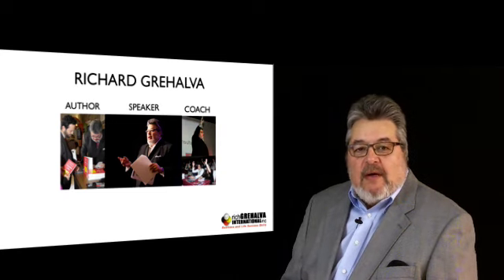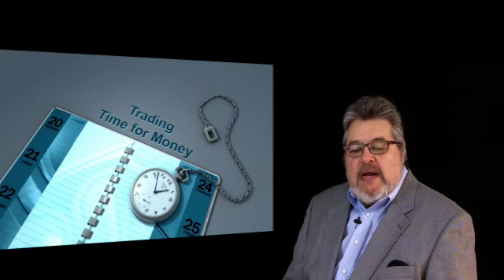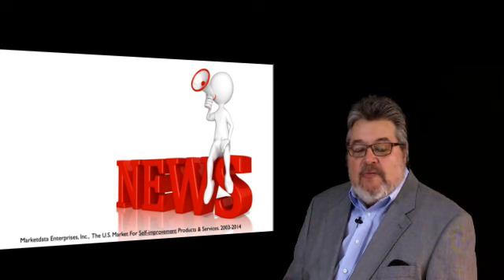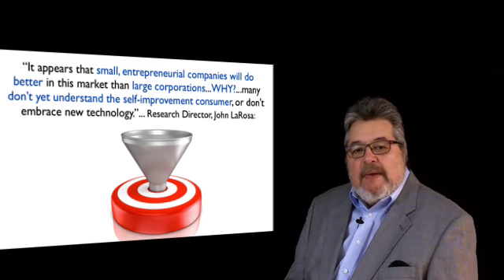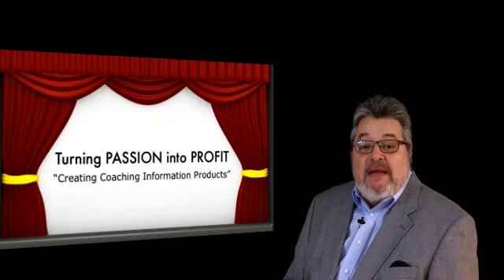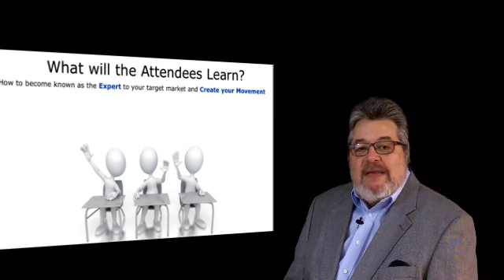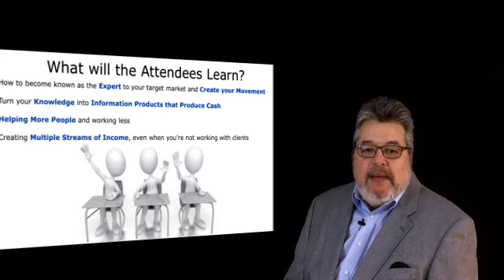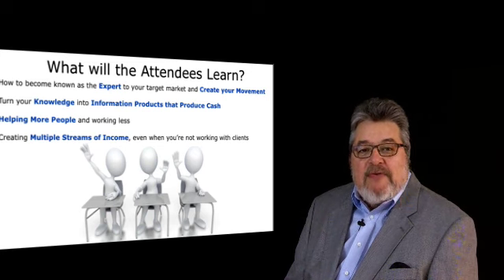Speaker Proposal IMPACT Coaching Conference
This is a speaker proposal to speak at the 1st Annual IMPACT Coaching Conference. My topic is Turning Passion into Profit "Creating Coaching Information Products" We spend our time trading hours for dollars which limits our growth. The statistics show that as coaches we spend only 2 days a week coaching the rest of the time is looking for our next client.
The good news is there is no shortage of people interested in improving their lives as part of the self help market which is estimated at $11 billion dollars.
I teach Coaches, Experts, Entrepreneurs "how to be the go to trusted advisor in their market" and "how to generate a stream of income from information products."